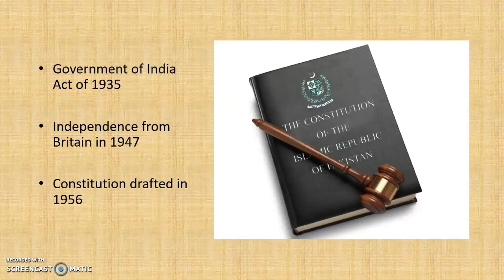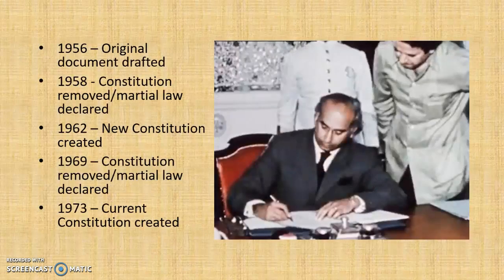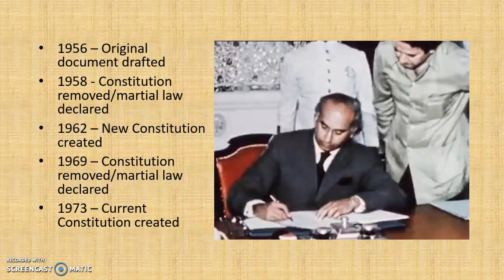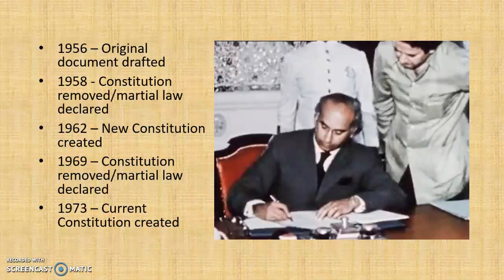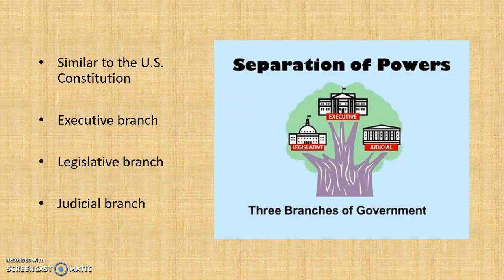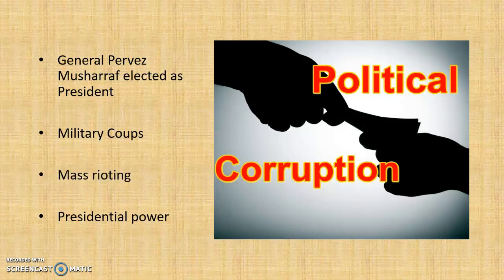The Constitution of Pakistan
FDINT211 - Pakistan Presentation